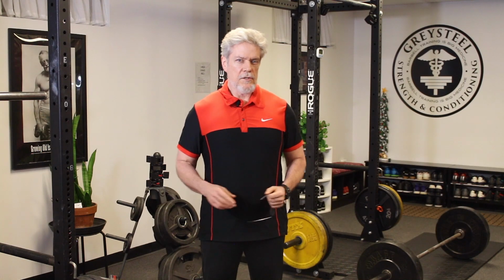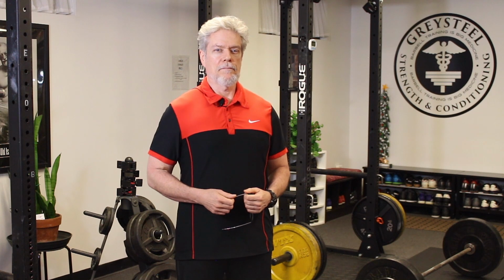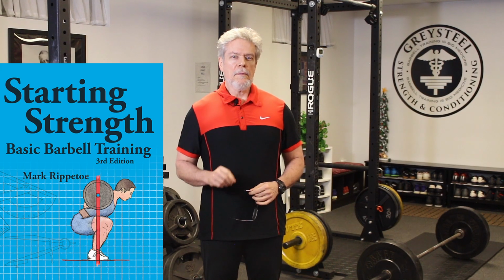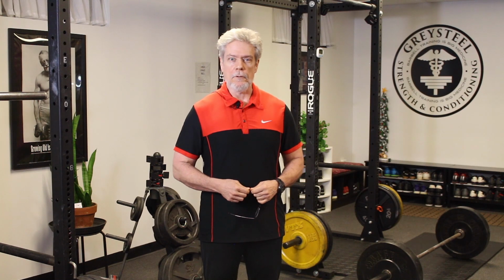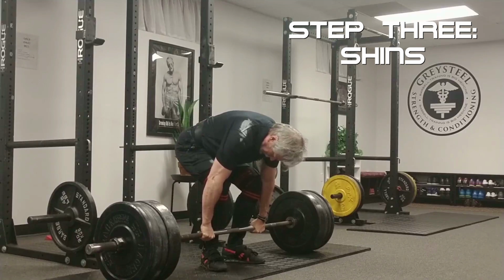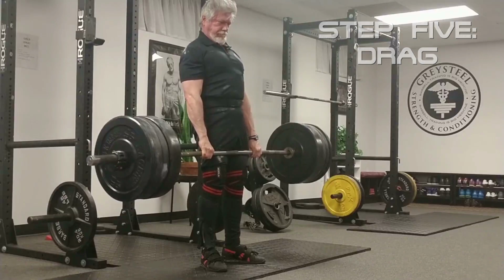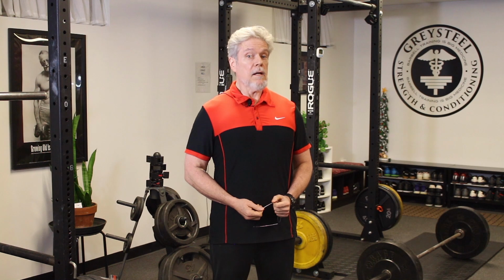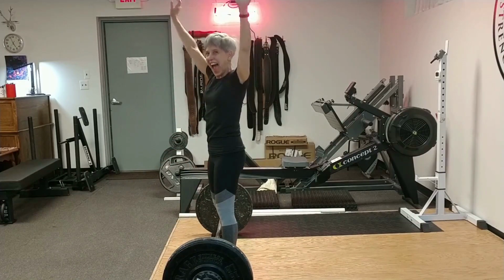Deadlift Step 3a--Get Off Your Toes!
Sully discusses a common error in the deadlift setup, easily fixed by introducing a simple step 3a.

WRITTEN AND PRODUCED
by Jonathon Sullivan

ASSOCIATE PRODUCER:
Damian Lang

PRODUCTION ASSISTANTS:
Frank Psujek
Noah Hayden
Ann Buszard

SPECIAL THANKS:
Gayle Eubanks
Coach Noah Hayden

IMAGES AND ANIMATIONS:
Jonathon Sullivan

BOOKS:
Starting Strength by Mark Rippetoe
The Barbell Prescription by Jonathon Sullivan and Andy Baker

OLYMPIC PATRONS:
Laura and James Welcher,
Kurt van Scoik,
Shauna Bourassa,
Fred Barnes MD

CHARTER PATRONS:
Grady,
Emily,
Mark,
Warren

POWER PATRONS:
James Welcher,
Barry Vinson,
Sascha Goldsmith,
Bar Reehuis,
Emily,
John and Val Rosengren,
Mike McCoig,
Dr. Bert Lindsay,
Eric Blanchard,
Tae Ellin,
John Pappas

Content is for informational and entertainment purposes only. Consult your physician for questions about your health, diet and exercise.

c. 2019 Greysteel Strength and Conditioning LLC.